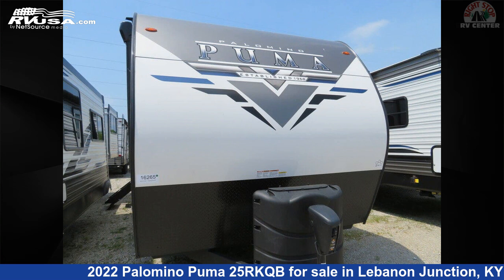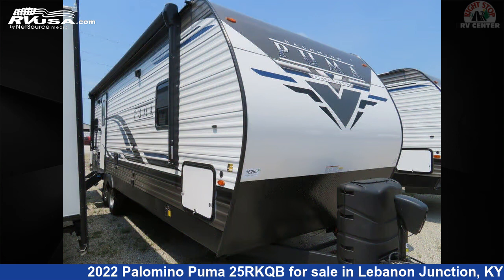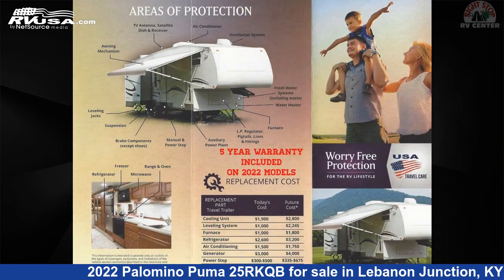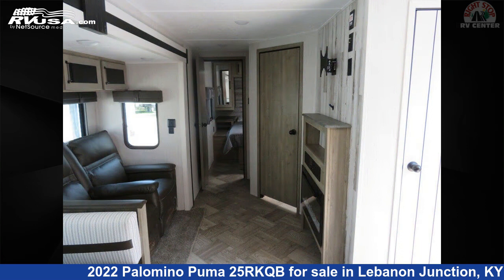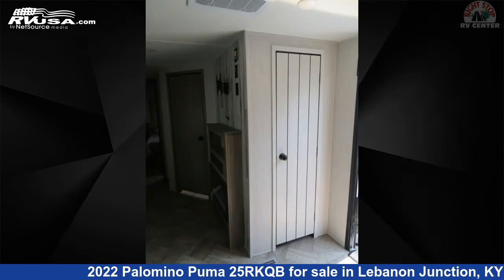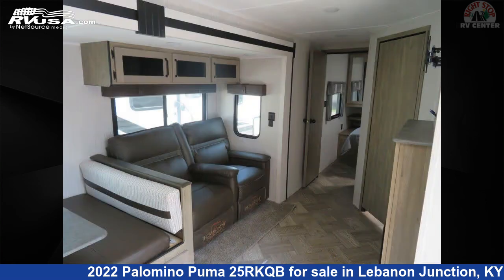Eye-catching 2022 Palomino Puma Travel Trailer RV For Sale in Lebanon Junction, KY | RVUSA.com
This 2022 Palomino Puma 25RKQB is a Travel Trailer RV. It is located in Lebanon Junction, KY 40150 and is offered for sale by Right Stop RV Center. This New Palomino . The floorplan layout of this Travel Trailer features Rear Kitchen.

Right Stop RV Center is a dealer for brands like: Cruiser RV, Forest River, Keystone, Palomino and offers the following rv services: Parts/Accessories, Service. They stock rv types such as: Destination Trailer, Expandable Trailer, Fifth Wheel, Toy Hauler, Travel Trailer, Truck Camper. For more information and pricing on this unit, To see all units available for sale by Right Stop RV Center,